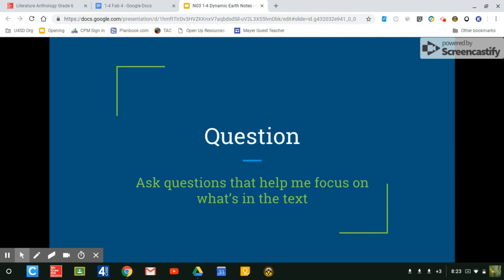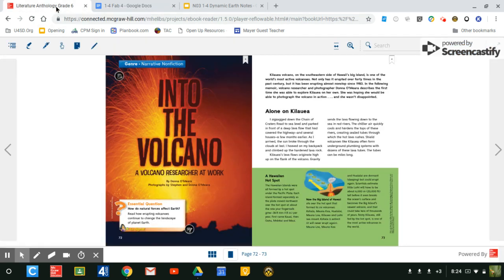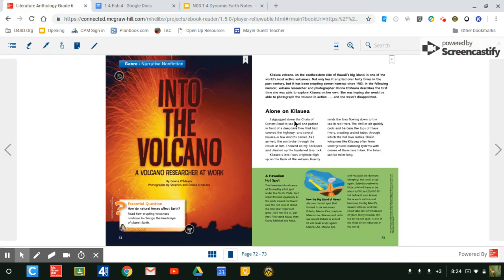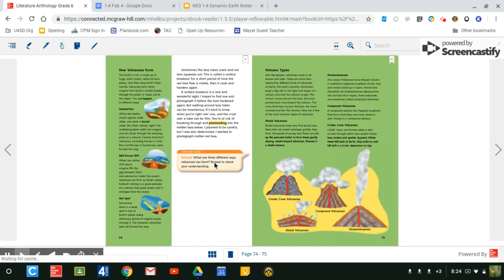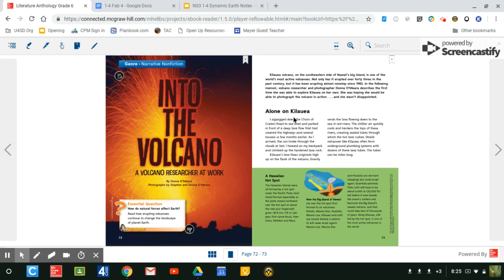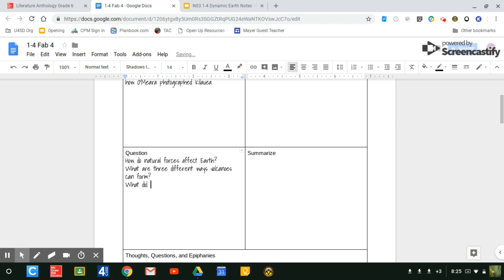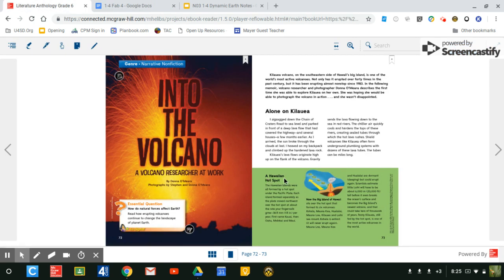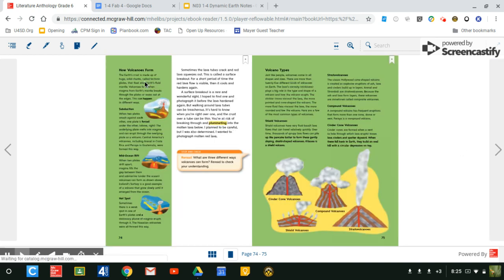1 4 Into the Volcano Question